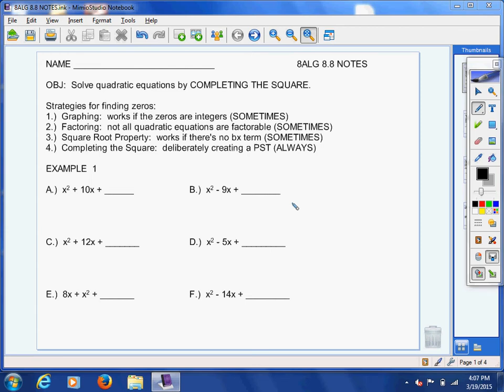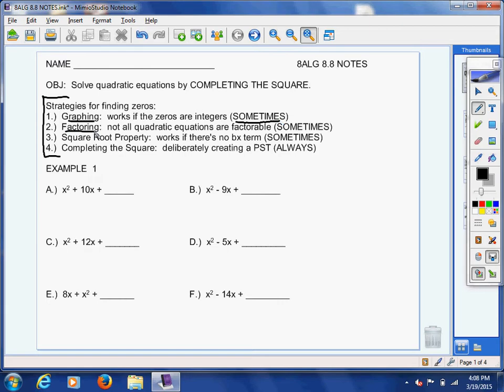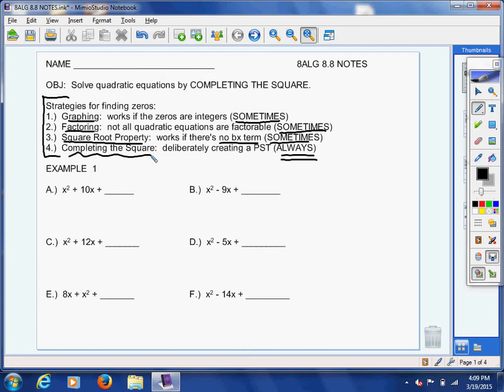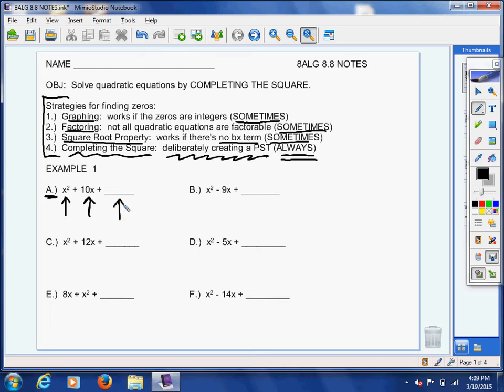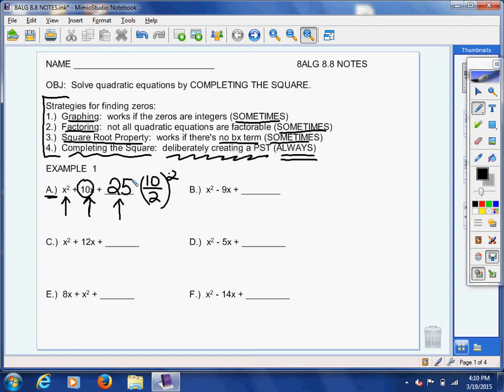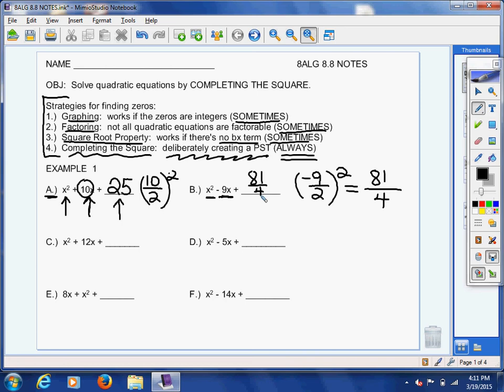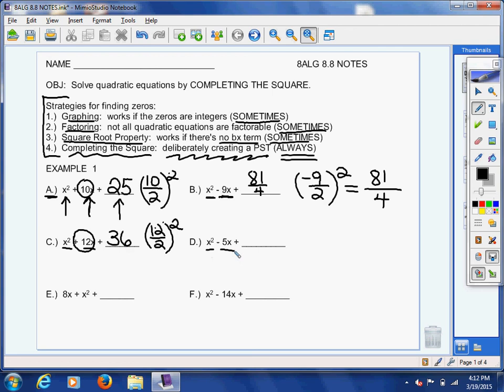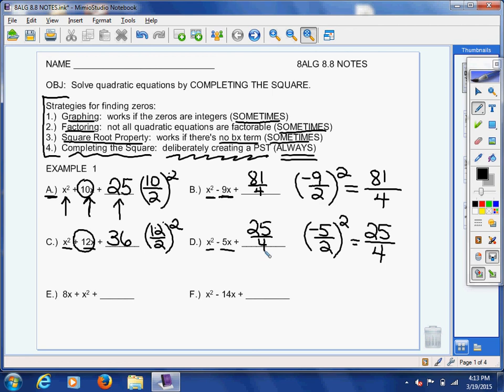Algebra 8.8 Example 1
Solve quadratic functions by COMPLETING THE SQUARE.